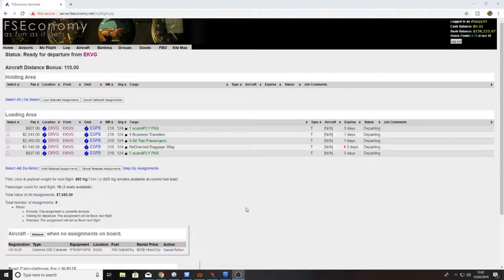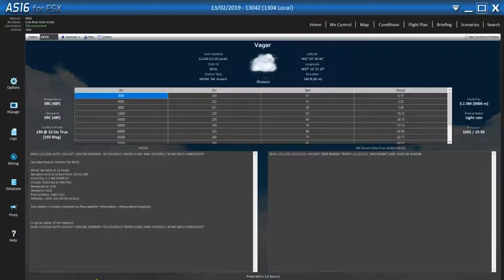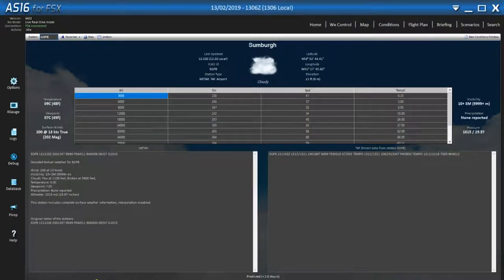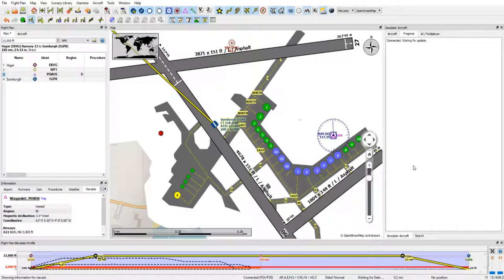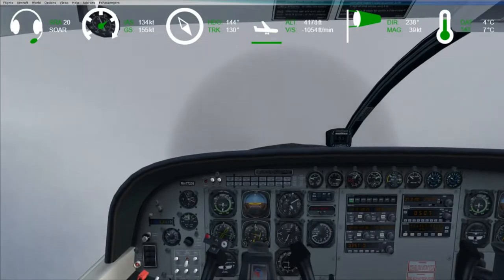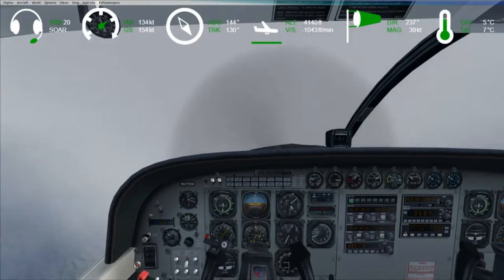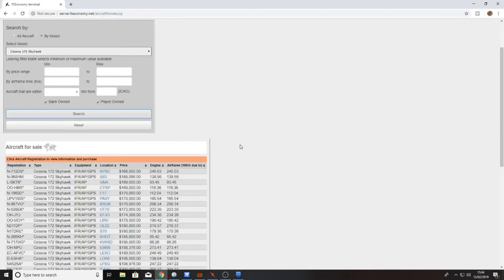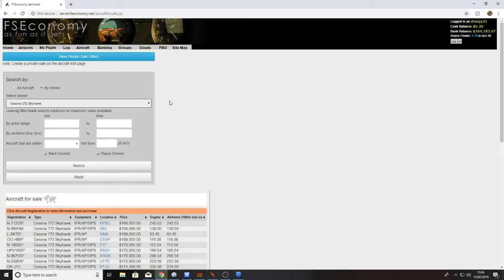Microsoft Flight Simulator. FSX FSEcomony #20. Vagar to Sumburgh. Oh Bonnie Scotland.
Join me on my latest FSX FSEconomy flight from Vagar in the Faroe Islands to Sumburgh, Shetland Isles, Scotland. We are carrying passengers and baggage. Weathe engine by Active Sky 2016. Scenery by ORBX.